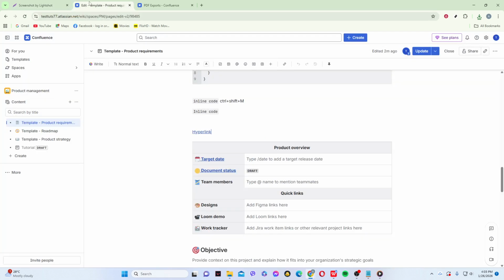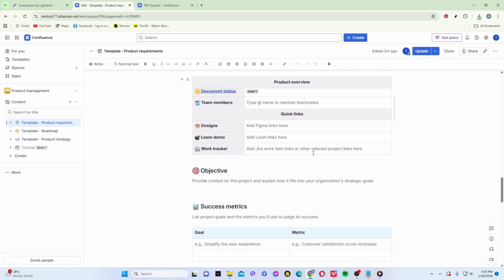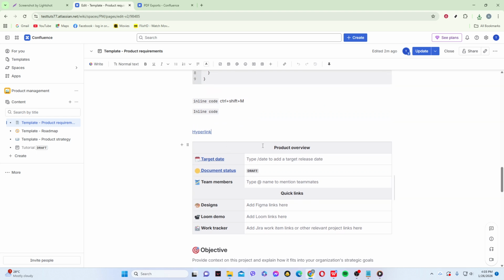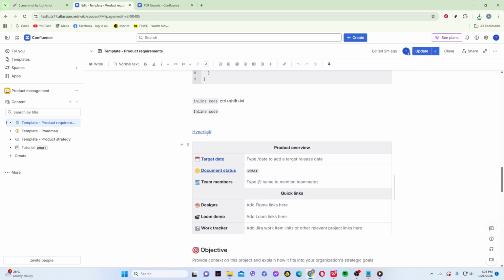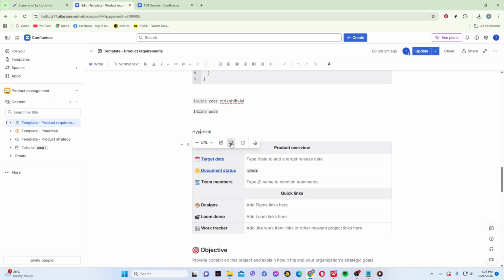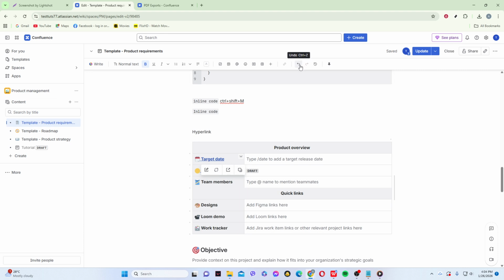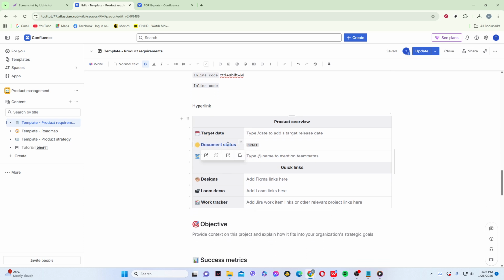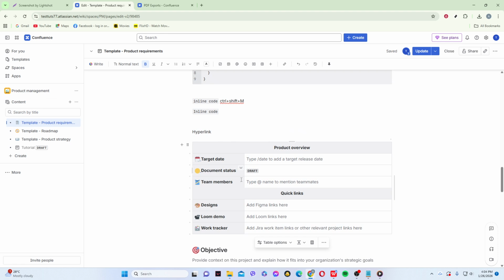How to Remove Hyperlink in Confluence 2026 (Confluence Tutorial for Beginner)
In this comprehensive tutorial, we’ll guide you through the process of removing hyperlinks in Confluence. If you've encountered unwanted links in your documentation or need to edit text without retaining hyperlinks, this video is a valuable resource. We will cover step-by-step instructions to help you efficiently manage hyperlinks within your projects.

By watching this video, you will learn how to easily disable and delete hyperlinks in Confluence, enhance your document formatting, and streamline your workflow. Don’t miss out – watch till the end to master this essential skill!